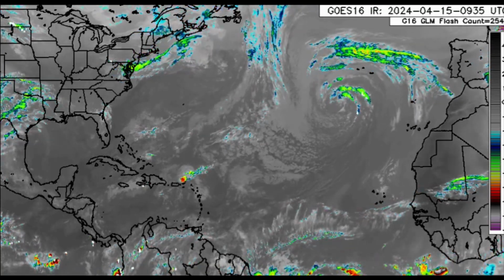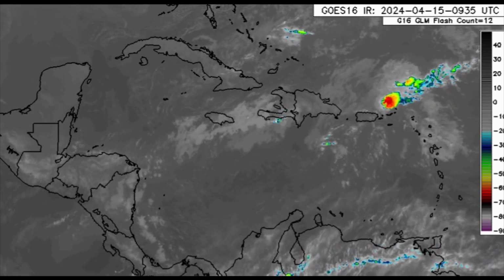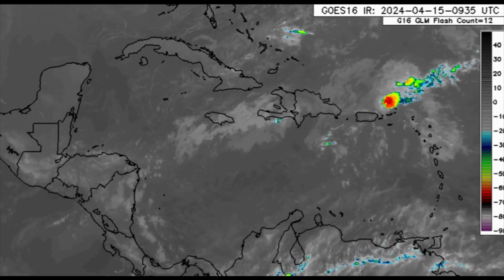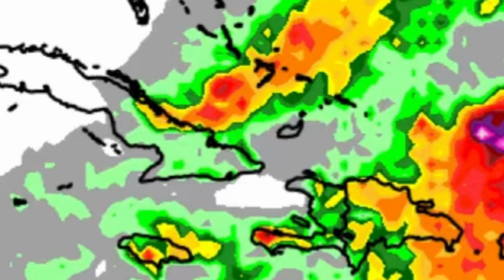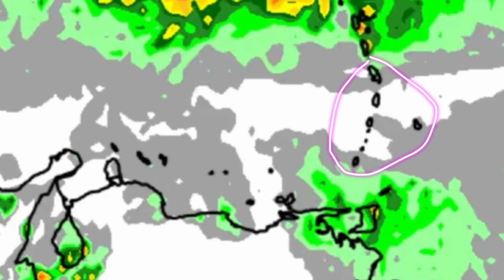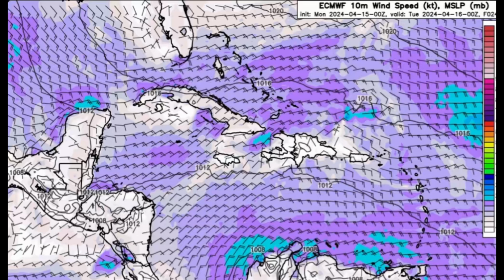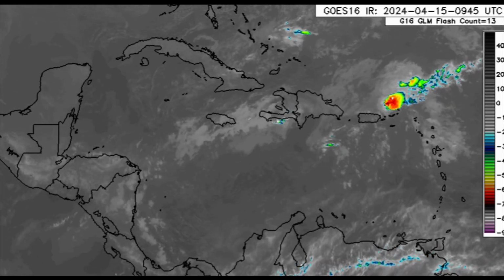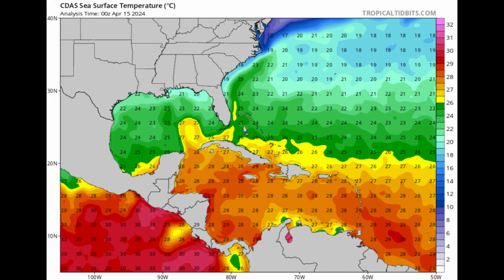Low Pressure Area To Bring Heavy Rain to Parts of the Northern Caribbean • 15/04/24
A trough of low pressure located within the vicinity of the Caribbean is resulting in a rainfall increase for some islands.